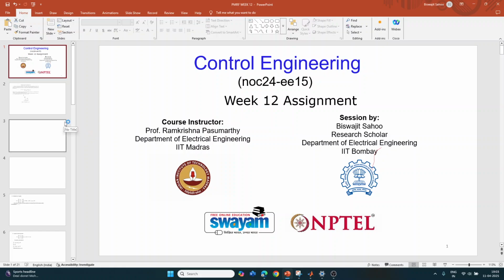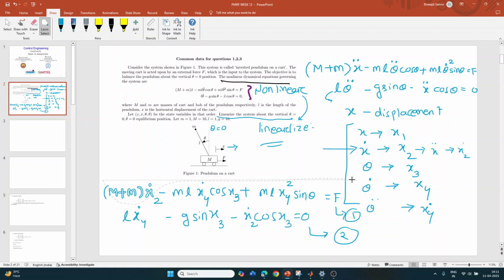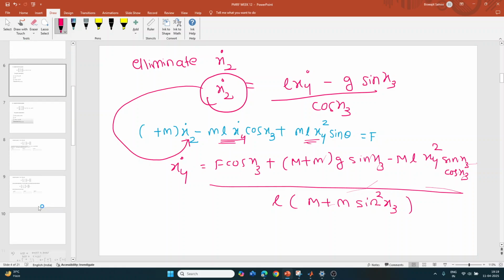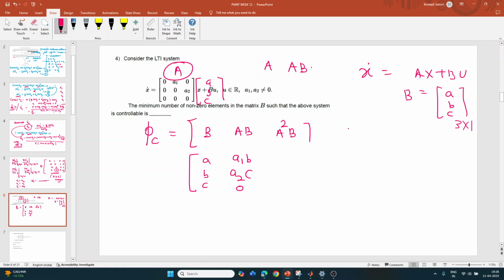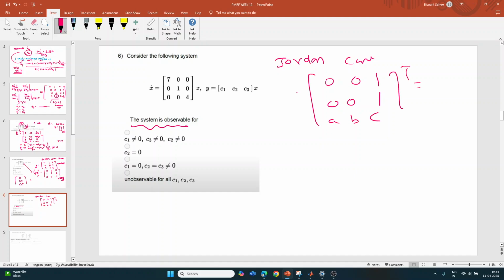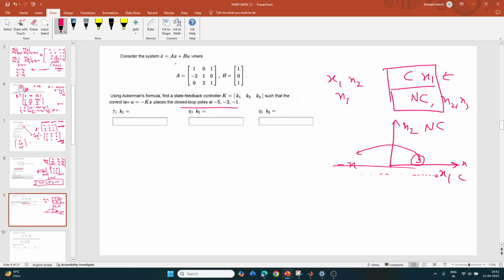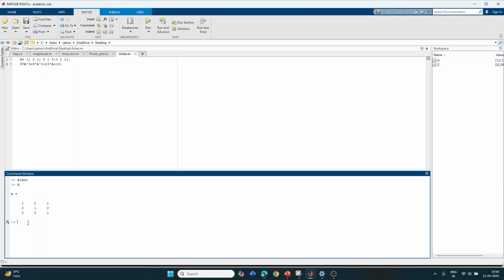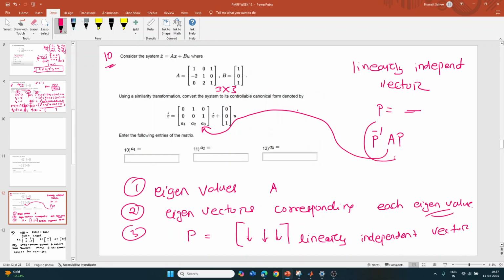Control Enginnering Week 12